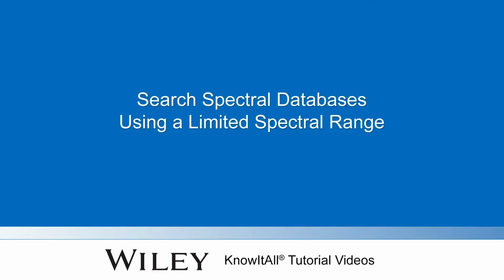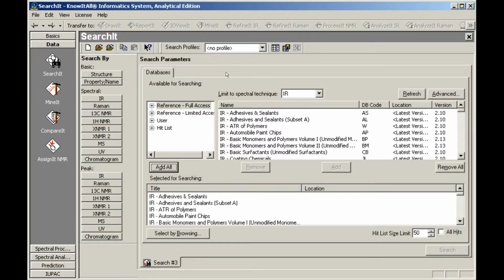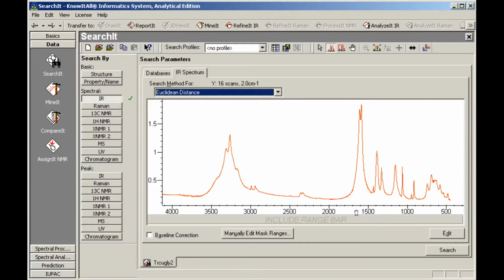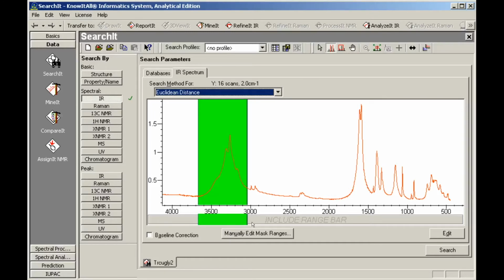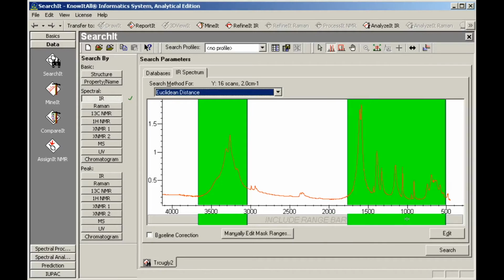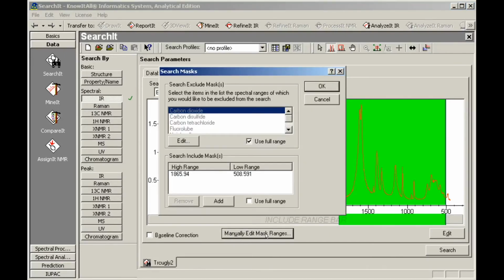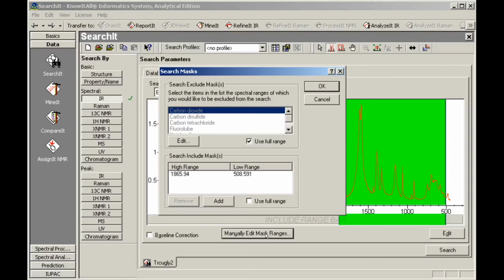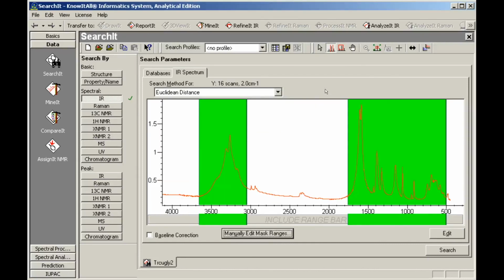Search Spectral Databases Using Limited Spectral Range in Wiley's KnowItAll Software (SearchIt™)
This video was created using KnowItAll Version 6.0. It demonstrates how to use a limited spectral range in a search in Wiley’s KnowItAll spectroscopy software using the SearchIt application.

About Wiley's Spectroscopy Software & Spectral Databases
Wiley’s KnowItAll software offers comprehensive solutions for spectral analysis, identification, search, data management, and reporting. It supports multiple instrument vendor file formats and techniques (IR, Raman, NIR, NMR, MS, UV-Vis, and chromatography). The software, combined with Wiley's comprehensive spectral libraries, helps chemists extract even greater knowledge from their spectral data.
KNOWITALL and CHEMWINDOW are trademarks of John Wiley & Sons, Inc. in certain jurisdictions.